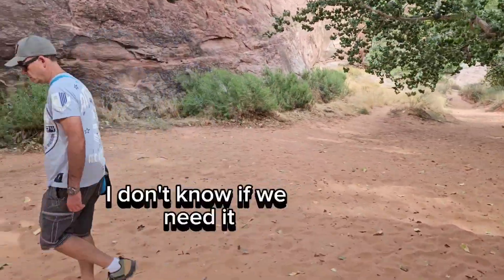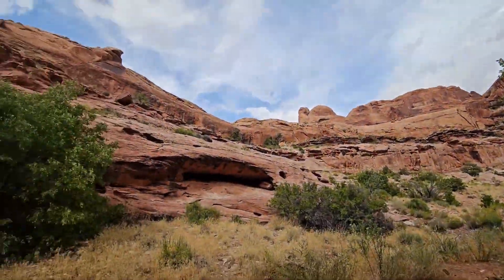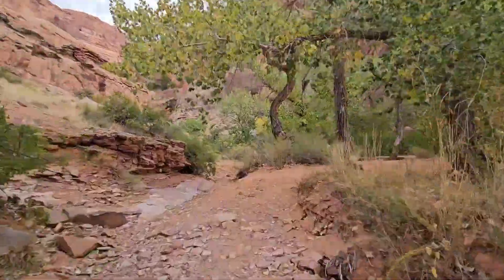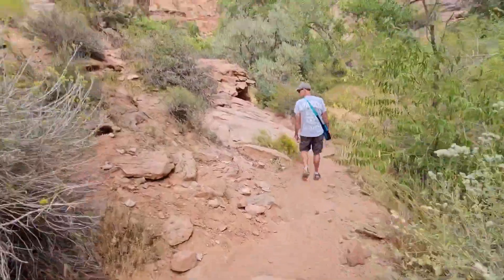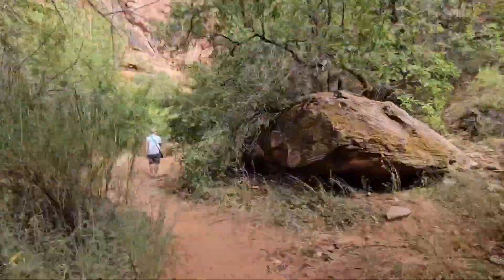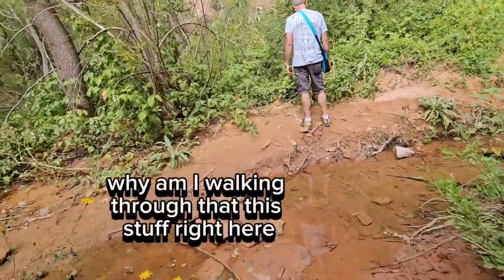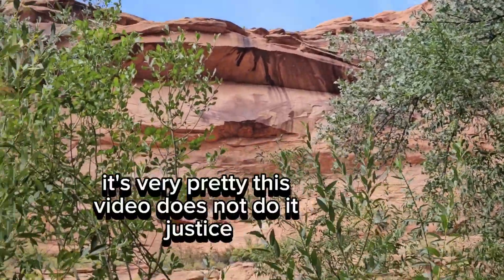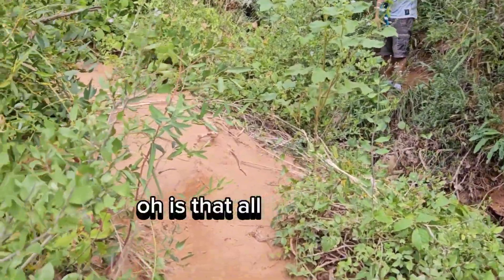Itchy Hike Anyone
Moonflower Canyon Trail in Moab is a short hike, but is surrounded in poison ivy, so be very careful. We do highly recommend this hike, but maybe bring a saw to clear a path or a stick to push it out of the way.

This video did not do this canyon justice, it was truly spectacular.

There were tons of little tiny lizards along this trail and a few squirrels and chipmunks.

I also learned just how A.D.D I am while editing this video. haha

You can find this hike on the AllTrails App and it states that it is only .60 miles, behind the Rocks Wilderness Study Area. There was a group camping site with picnic tables at the trailhead with a pit toilet as well and other camping along the road to the trailhead.